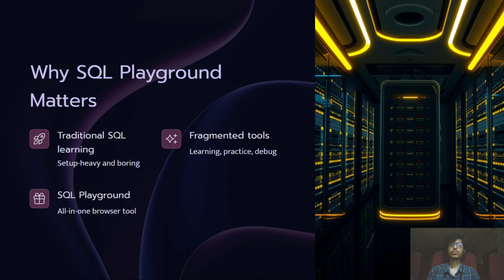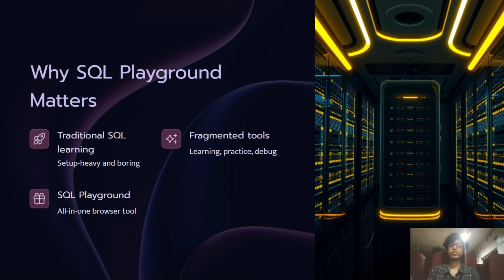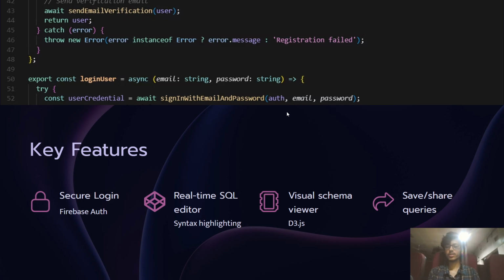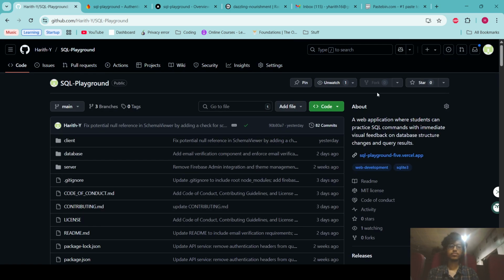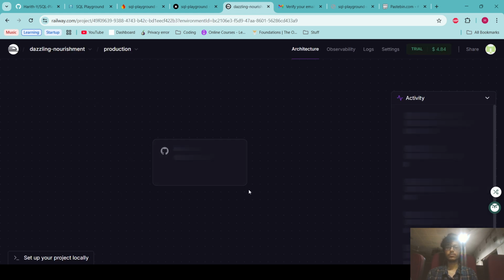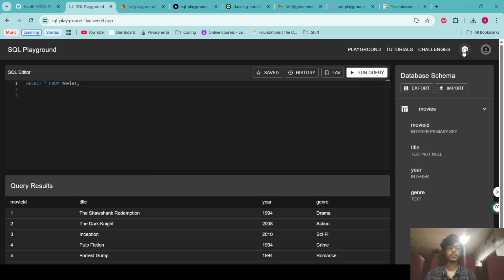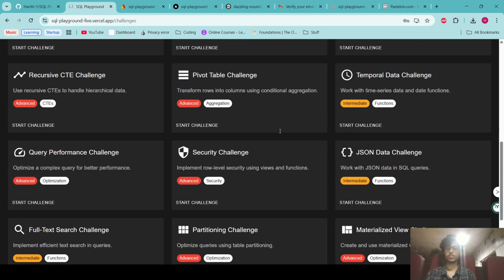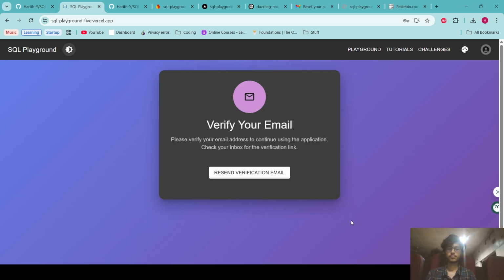SQL Playground - A Modern Interactive SQL Learning Tool | Course Project Demo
Welcome to my project demo for SQL Playground! A fully interactive, browser-based platform to learn and practice SQL in real time.

Built using React, TypeScript, Firebase, and SQLite, this tool bridges the gap between theoretical SQL tutorials and practical, hands-on experience. Irrespective of if you're a beginner or an advanced user, SQL Playground has something for you!

Features Highlighted in This Demo:
- Real-time SQL Editor with Monaco (VS Code-style)
- Interactive Schema Viewer & Query Executor
- Firebase-powered Auth with secure query handling
- Tutorials, Challenges, and Progress Tracking
- User-customizable schema imports

Tech Stack:
React, TypeScript, Firebase Auth, Express.js, SQLite, D3.js, Material UI

This was built as a course project for the course DbS with scalability, accessibility, and educational value in mind.

Added Features:
- When on the '/' route, the page refreshes when 'Playground' is pressed on the navbar.
- Add a Timestamp for saved commands.
- Add more Tutorials and Challenges.
- Activated "Show Solutions' button after 3 incorrect tries.
- Moved Social Links Footer to the '/Contribute' route.
- Support for mobile screens.